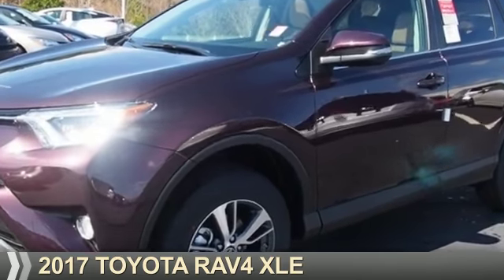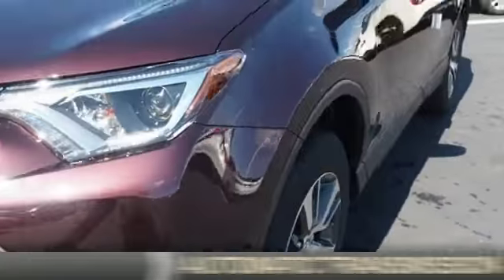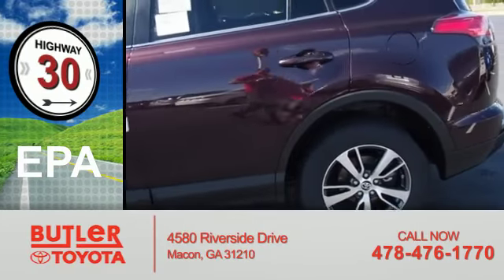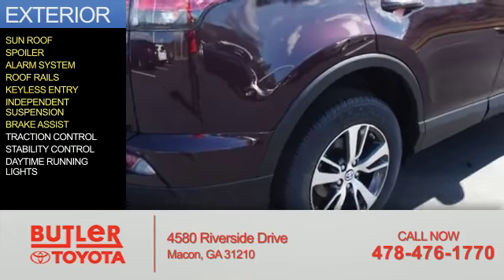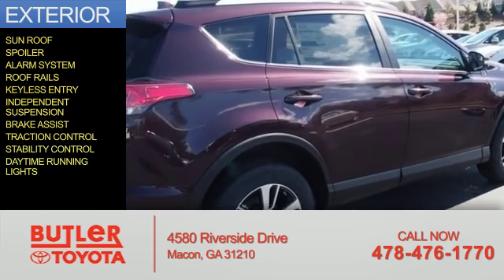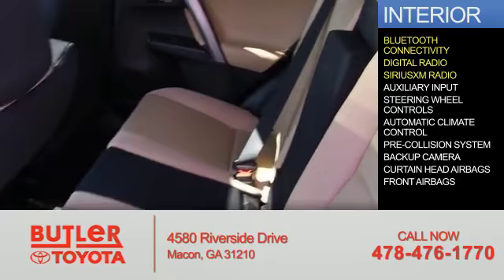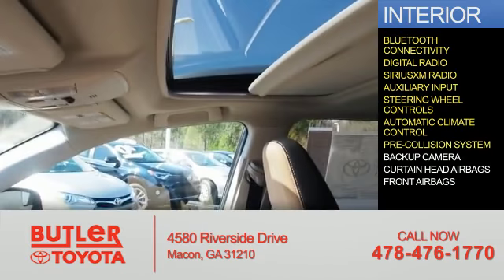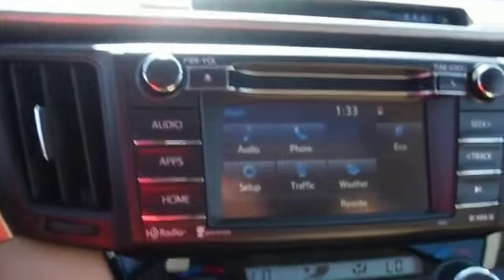2017 Toyota RAV4 W351864 - Macon GA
Year: 2017
Make: Toyota
Model: RAV4
Trim: XLE
Engine: 2.5 liter 4 Cylindercylinder FWD
Transmission: Shiftable Automatic
Color:
Mileage: 20
Address:
4580 Riverside Drive
Macon, GA 31210
VIN:2T3WFREV1HW351864